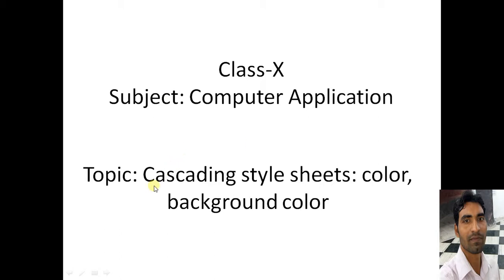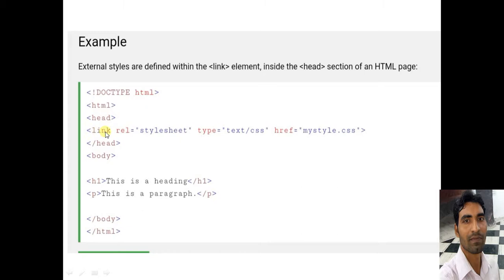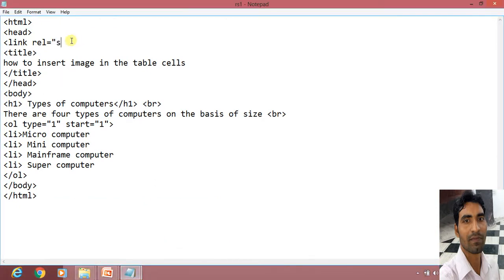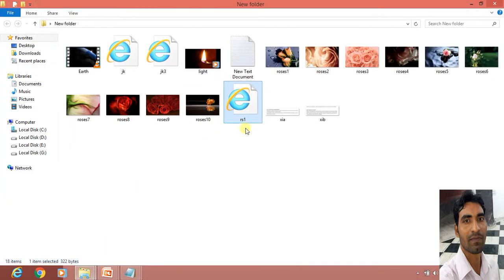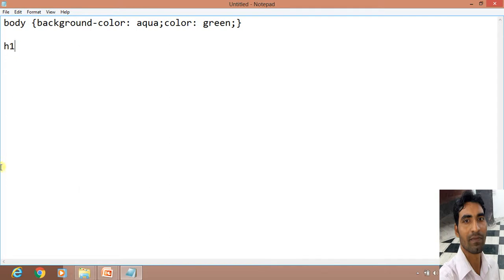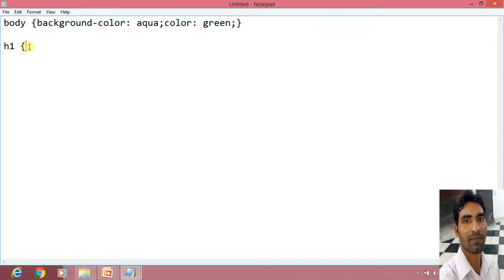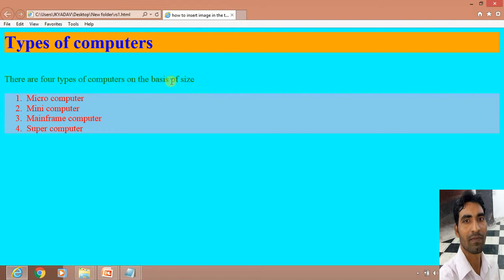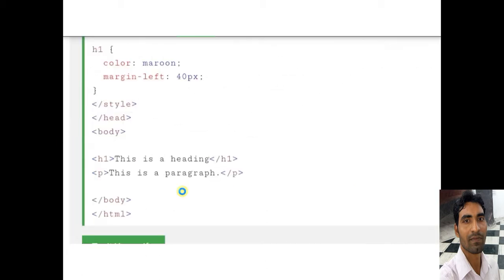Class 10, Sub.- computer, topic: CSS- color and background color, video 2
This video continues the remaining part of first video i.e. color and background color styles.